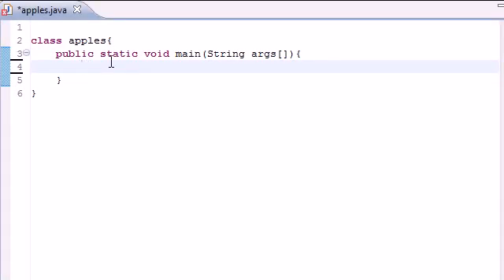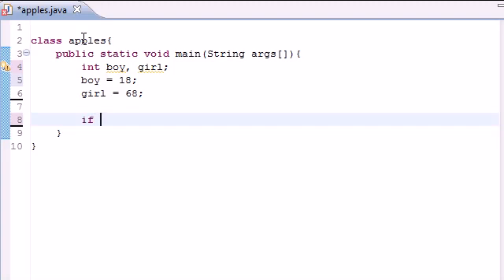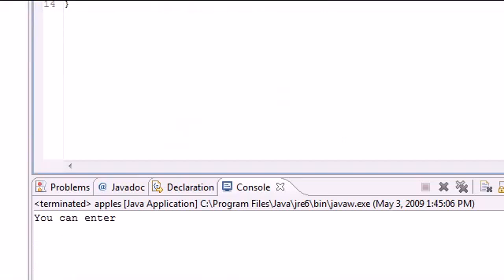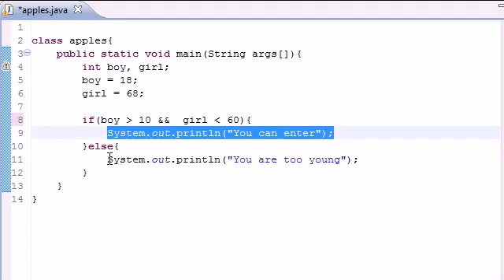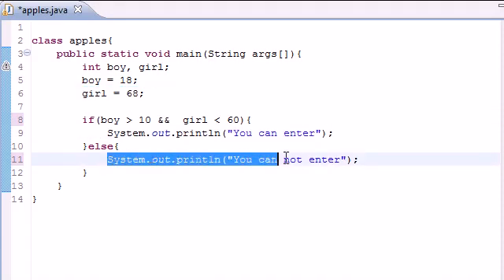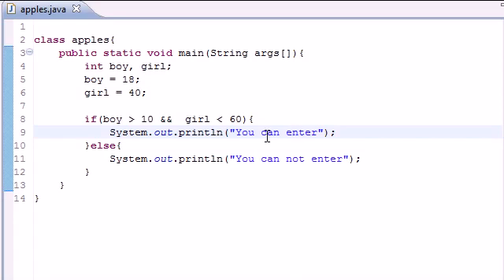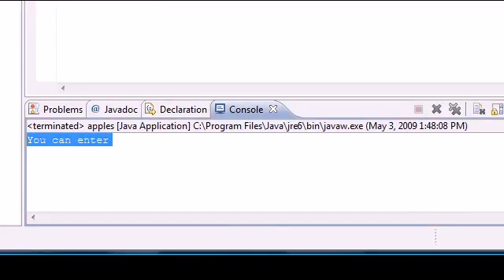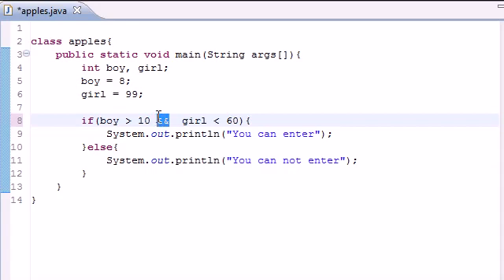Java Programming Tutorial 11 Logical Operators YouTube